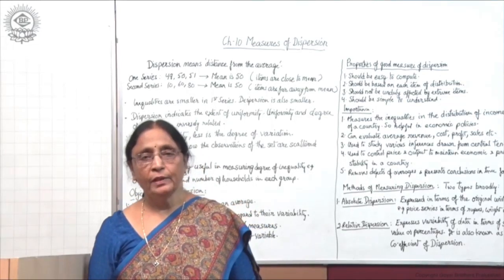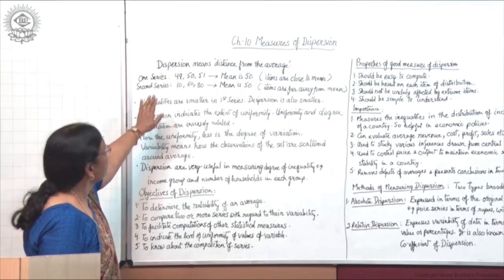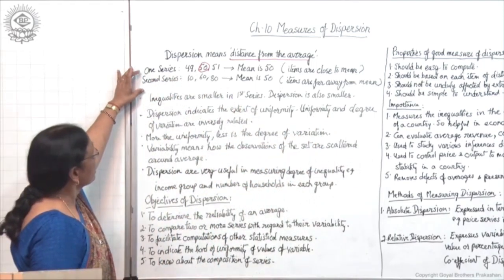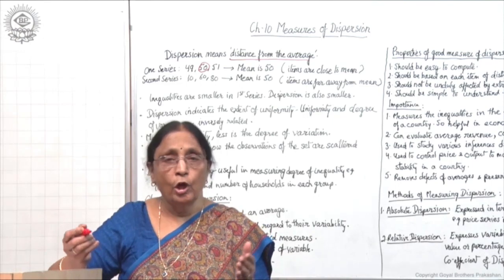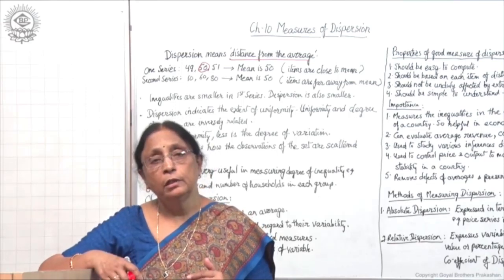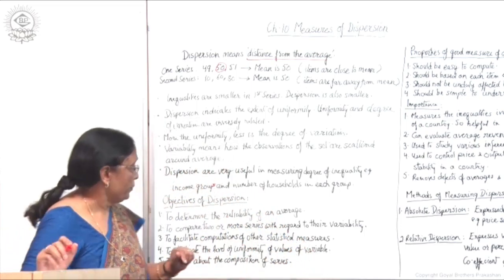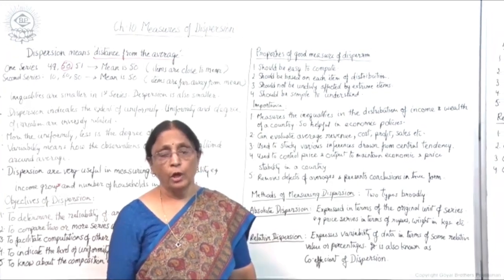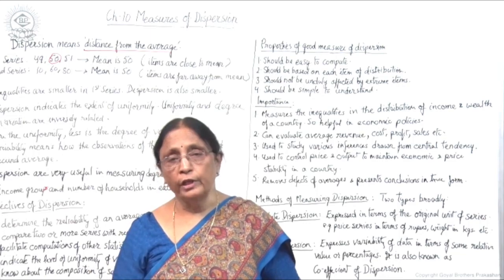10.1 Measures of Dispersion